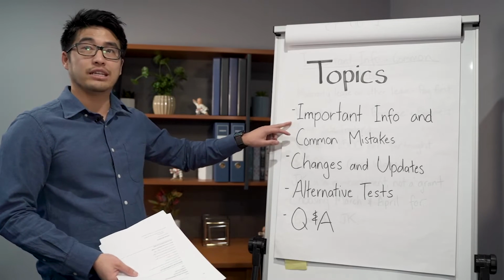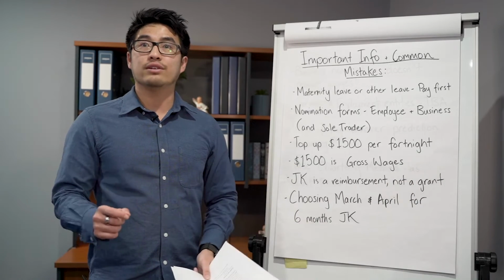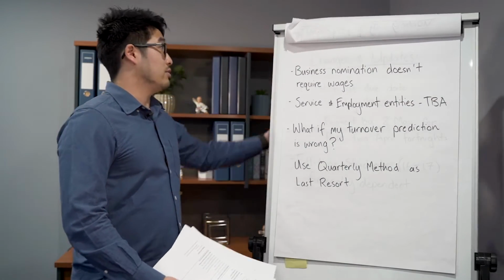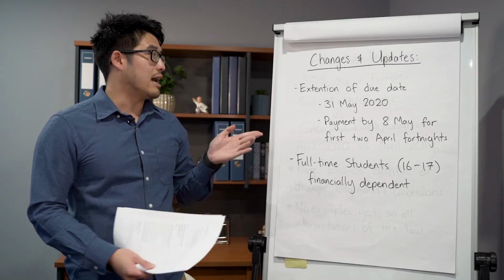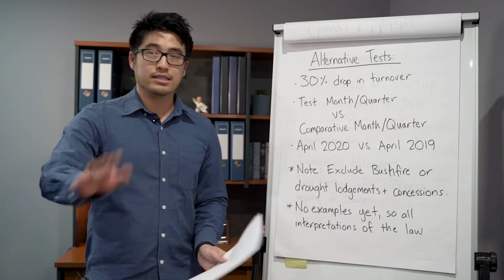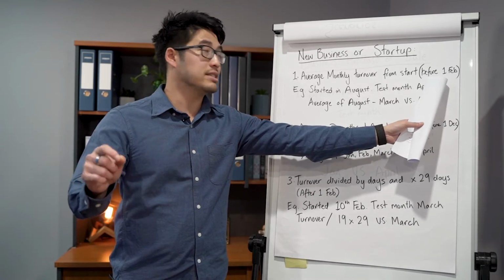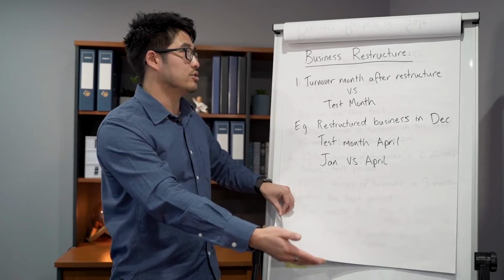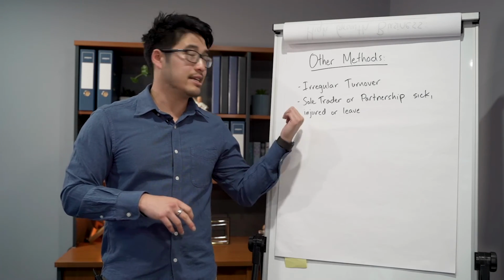JobKeeper Payment Update Webinar - 28 April 2020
This video is a recording of a webinar I delivered on 28 April 2020, providing key updates on the JobKeeper Payment and answering FAQs.

The biggest update is that there are now Alternative Tests for Small Business Owners and Sole Traders to take in order to prove their eligibility for the payment. This will allow businesses who weren't originally didn't pass the Basic Test method to test if they are still eligible to apply. The deadline for JobKeeper applications has been extended to 31 May 2020.

0:00 - Intro & Overview
1:52 - Maternity Leave & Other Leave
4:13 - Nomination Forms
5:44 - Topping up $1,500/fortnight for Employees
6:59 - JobKeeper is a Reimbursement, not a Grant
7:30 - Why Choose March or April for Test Month?
9:06 - Service & Employment Entities is TBA
10:41 - What if my Turnover Prediction is Wrong?
12:40 - When to use the Quarterly Test Method
13:29 - Working out your Monthly Turnover
14:11 - Extension of Due Date to 21 May, pay April Wages by 8 May
15:36 - Changes for Students aged 16 - 17
16:29 - About Alternative Tests & Different Scenarios
21:56 - Scenario 1: New Business or Startup
26:07 - Scenario 2: Business Purchase or Sale
27:25 - Scenario 3: Business Restructure
28:18 - Scenario 4: High Growth Business
31:58 - Scenario 5: Other Methods
32:32 - Final Thoughts

For more info on JobKeeper, please visit our Small Business Resources Page and check back regularly for more updates